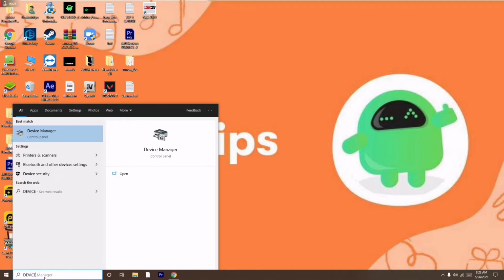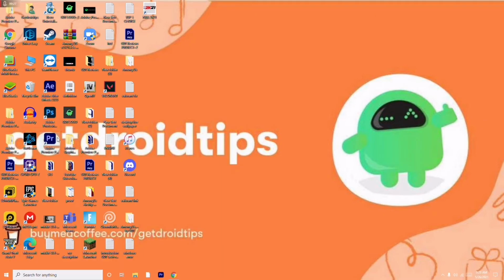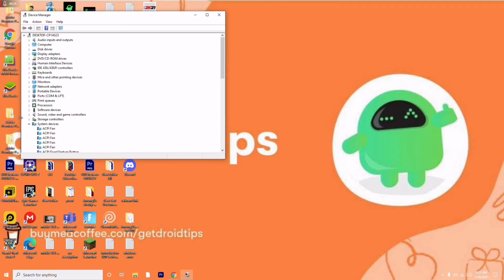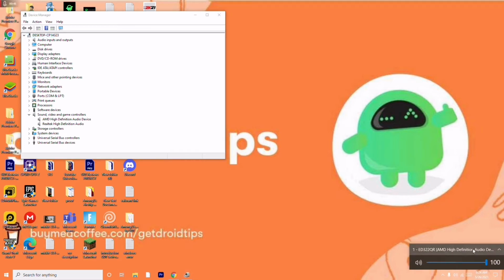How to Fix Audacity-Internal Post Audio Error-Could not Find Any Audio Devices (Solved)